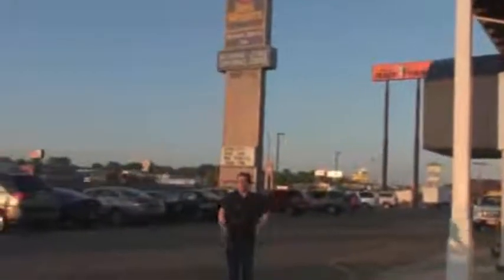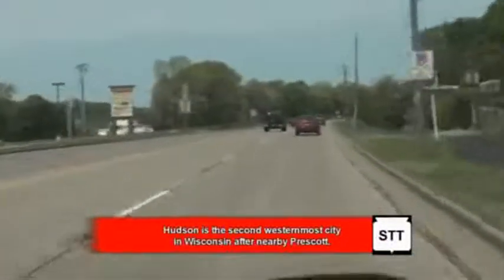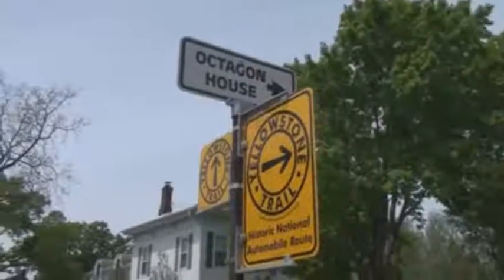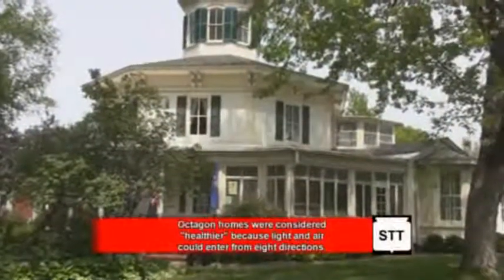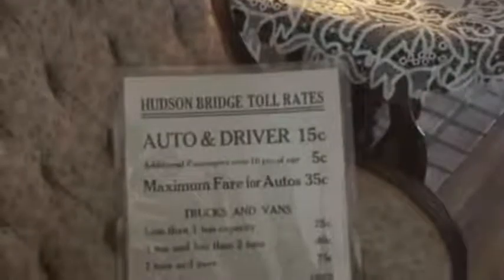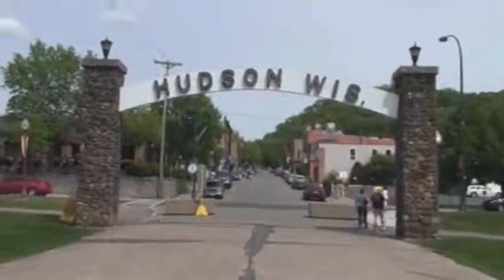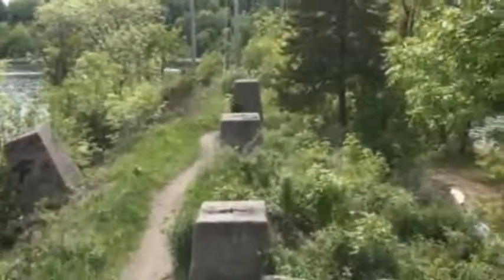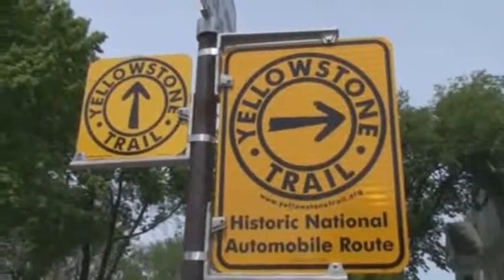Highway 35 into Hudson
The State Trunk Tour travels into Hudson on Highway 35. Hudson is where the traditional Yellowstone Trail came in from Minnesota on the "Old Toll Bridge" and where an Octagon House, enjoyable downtown and beautiful views of the St. Croix River await.